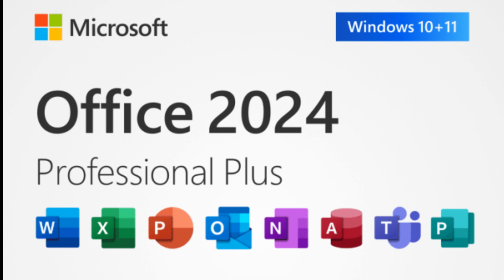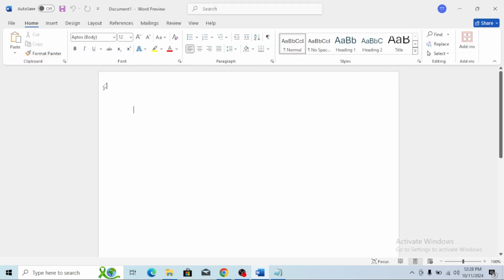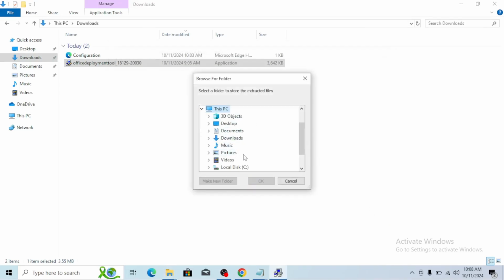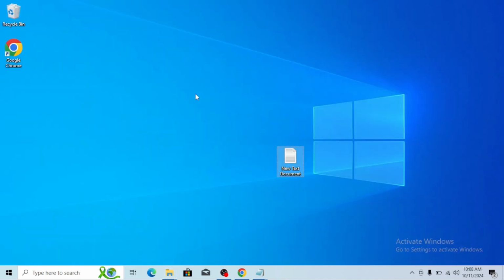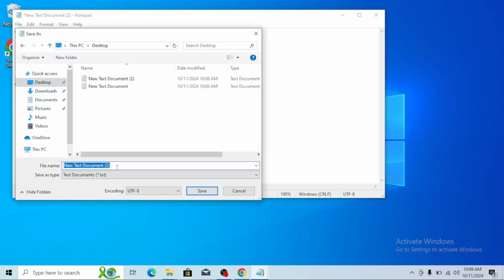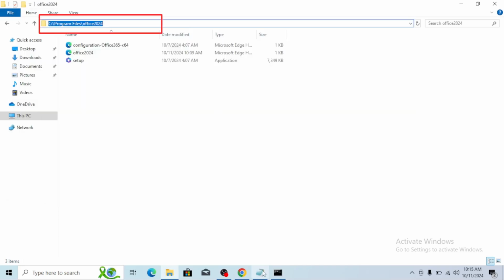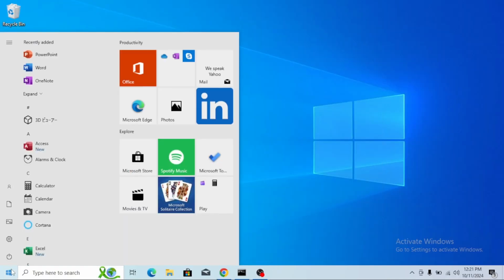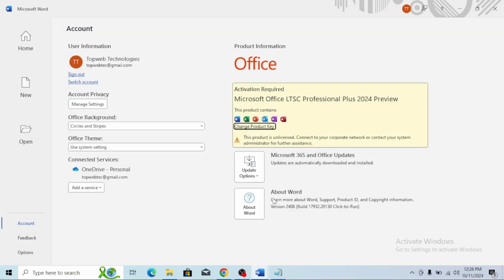Download and Install Office 2024 From Microsoft for Free | Genuine Version With activation key 2024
Microsoft Office 365 Free Activation Key 2024,  this is almost the same method with office 2021 download and activation, Learn how to download and install MS Office LTSC Professional Plus 2024 Free, Download with Activation key! Get MS Word, excel, powerpoint, onenote, teams and all other microsoft office products latest version for free in 2024.

 In this video, we'll walk you through everything you need to know about downloading, installing, and activating Microsoft Office 2024, including some exciting new features introduced in this version.

Whether you're looking for a preview, an offline installer, or the best way to activate Office without a product key, we’ve got you covered. We’ll also discuss how Office 2024 compares to Office 365, its installation process, and how you can activate it for free permanently. If you're still using earlier versions like Office 2016, 2019, or 2021, we'll show you the most efficient ways to activate them using CMD, without a product key.

COPY SETUP:
setup.exe /configure office2024.xml

COPY ACTIVATION KEY:
Y63J7-9RNDJ-GD3BV-BDKBP-HH966

What's covered in this video:

Installation of Office 2024 on PC
Microsoft Office 2024 preview and offline installer
How to activate Office 2016, 2019, 2021, and 365 for free
Permanent activation with free product key
How to activate Office 2024 using CMD